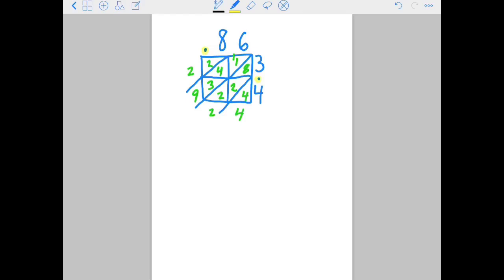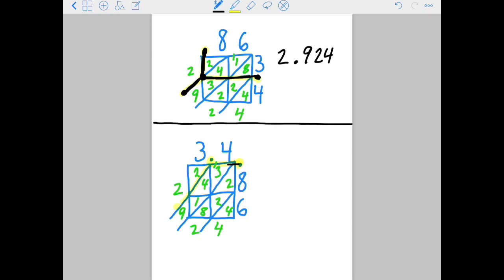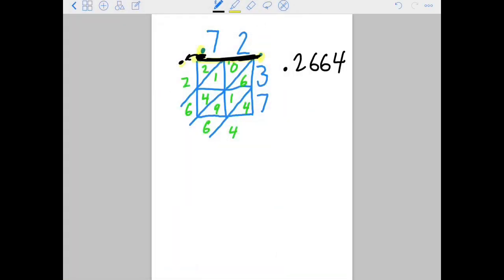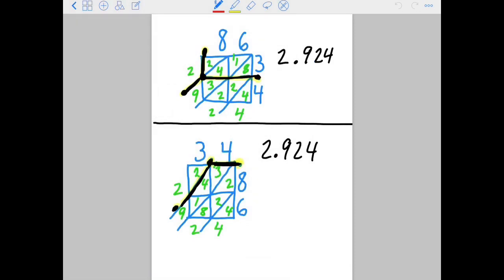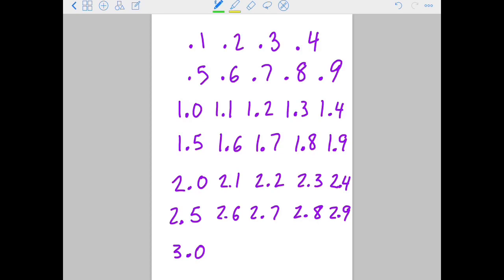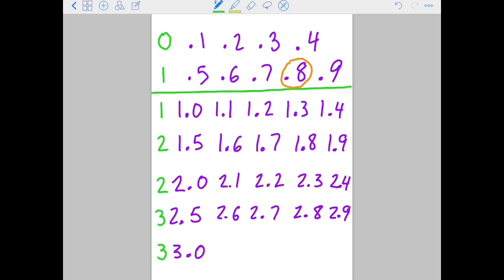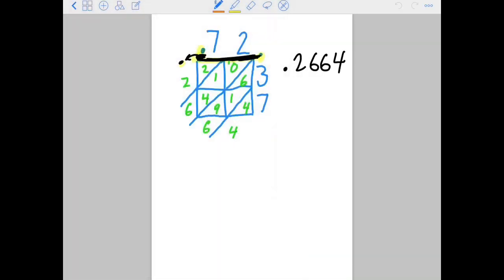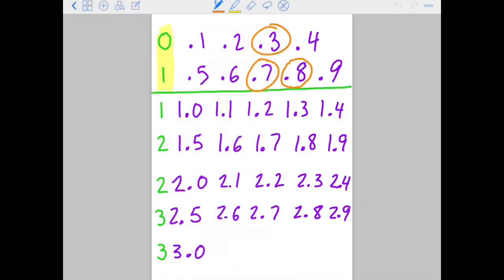Multiplying Decimals Episode 2 Using Lattice and U.S. Traditional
March 31, 2020, Tuesday
Multiplying Decimals Episode 2 with the Lattice Method and U.S. Traditional Method
This video is for my students who are out of school for an extended period of time. It’s a math lesson on Multiplying Decimals.